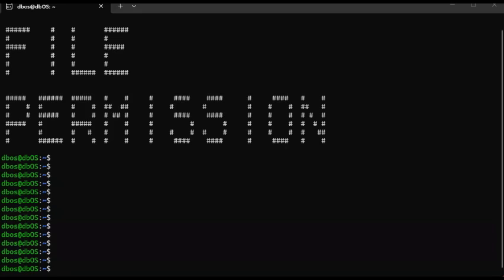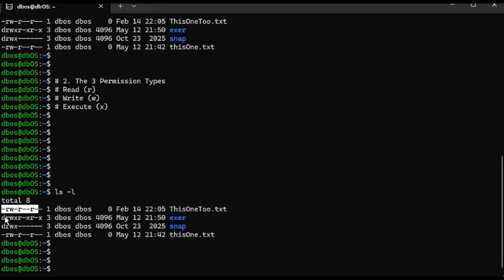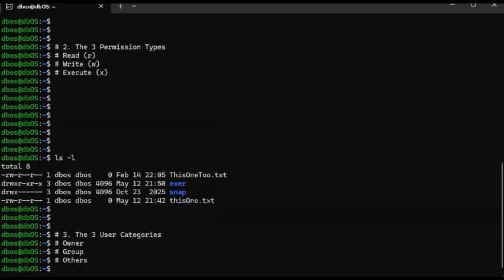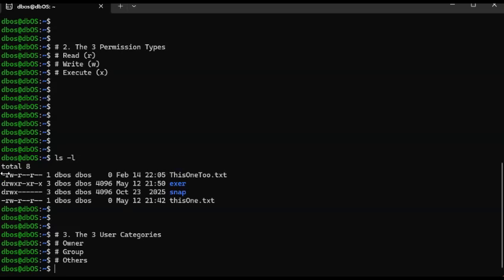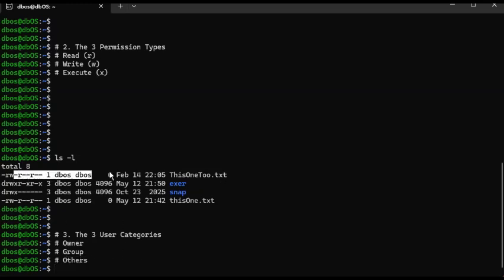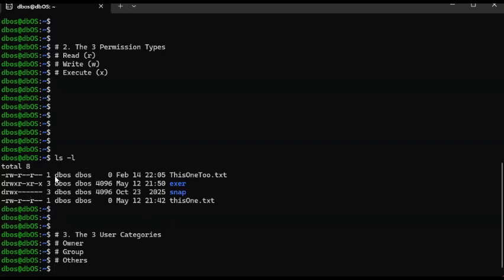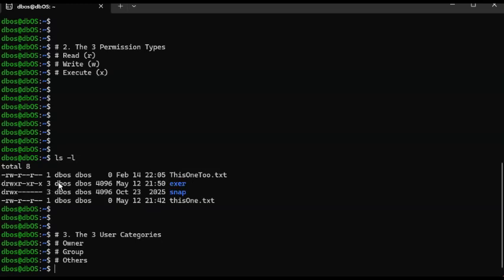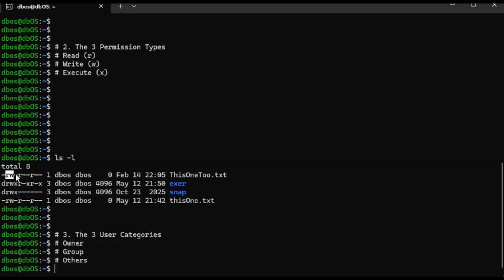Linux file permissions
This video is part of the playlist called "Linux tutorial". Here, we'll get to know about the Linux file permissions.